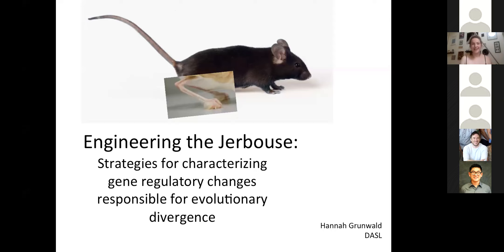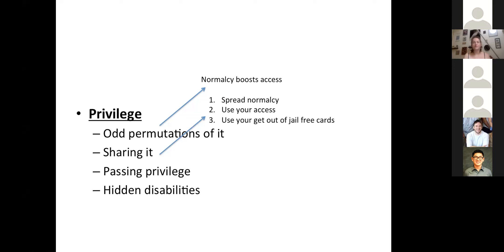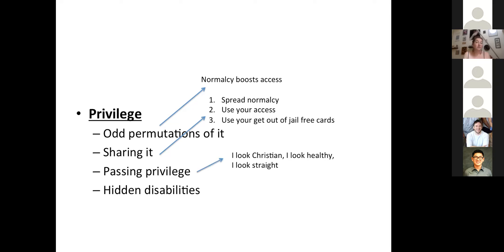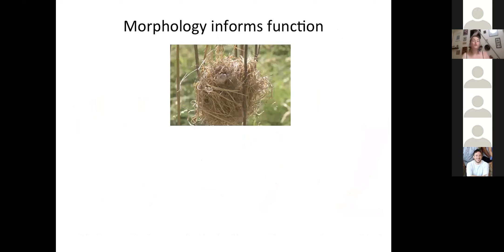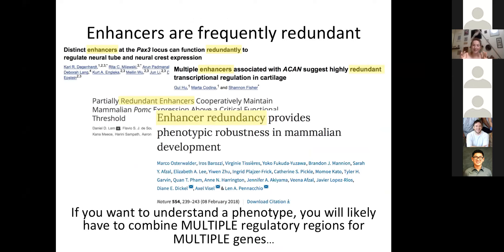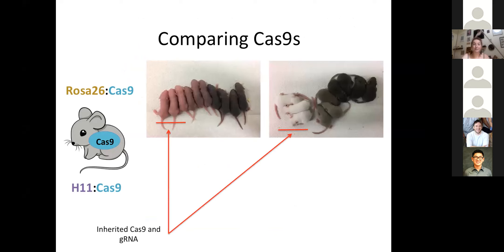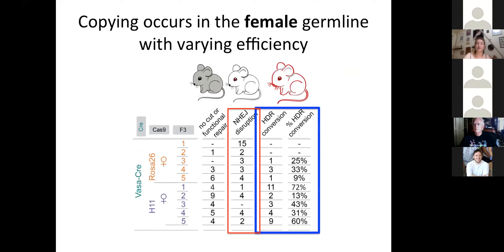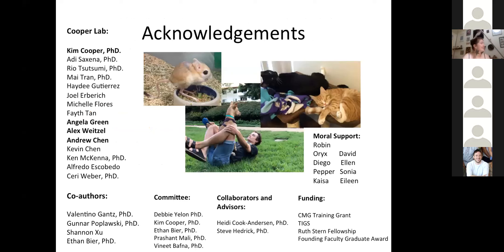Hannah Grunwald - Diversity and Science Lecture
Hannah Grunwald (graduate student, Cooper lab) presents "Engineering the Jerbouse: Understanding Genetic Changes that Underpin Evolutionary Divergence"